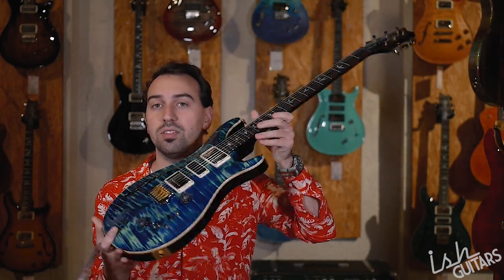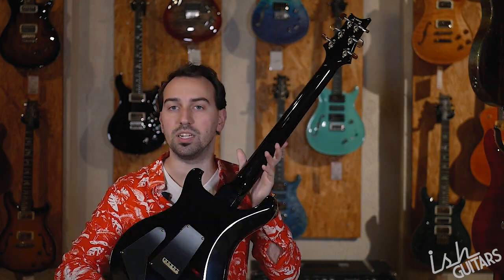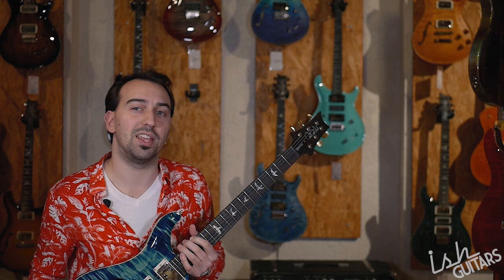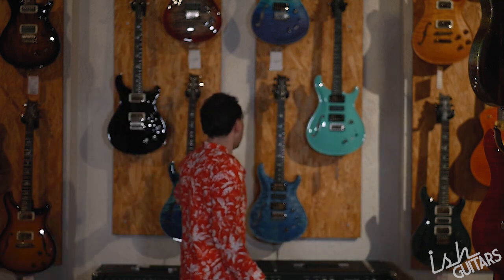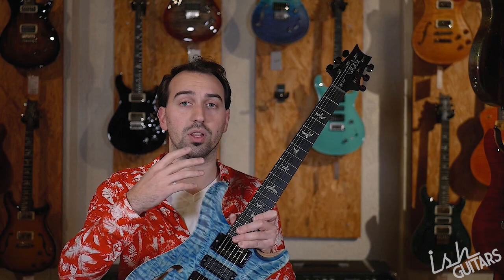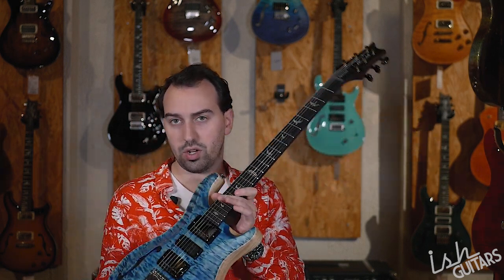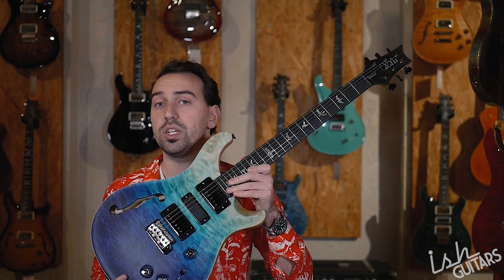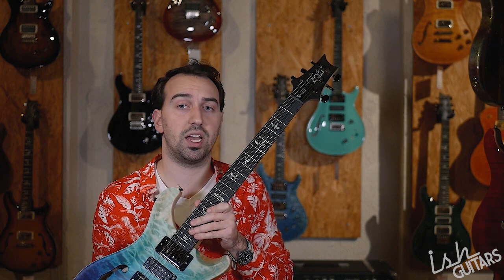PRS Paul Reed Smith Special 22 Wood Library Tone Wood Comparison Korina vs Swamp Ash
We get a ton of questions about how different tone woods affect the sound of a guitar. So when we got our PRS Special 22 Semi-Hollow Wood Library run we thought it would be cool to compare the tonal differences between the Korina and Swamp Ash bodied guitars that we hand picked.

PRS Wood Library Special 22 Semi-Hollow 10 Top Blue Satin

PRS Wood Library Special 22 Semi-Hollow Opaque Seafoam Green

Signal Chain:
PRS Special 22 Wood Library Guitars - Hughes and Kettner Black Spirit 200 Floor through Red Box DI - Zoom H6 recorder - No EQ or post processing.